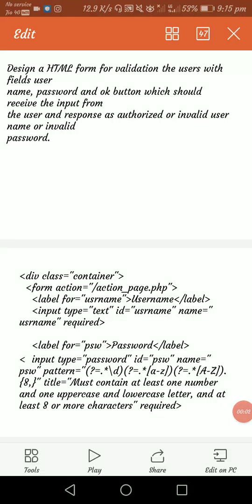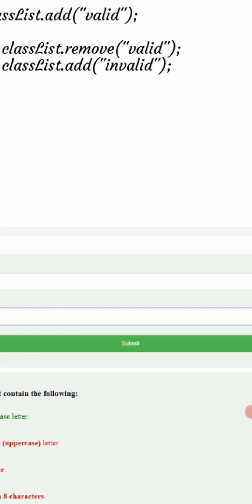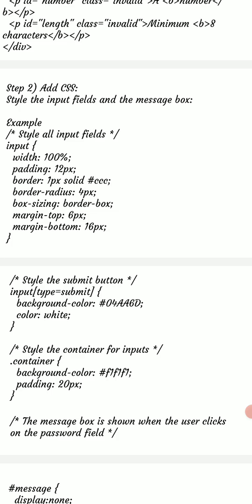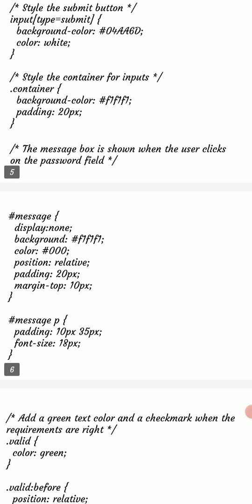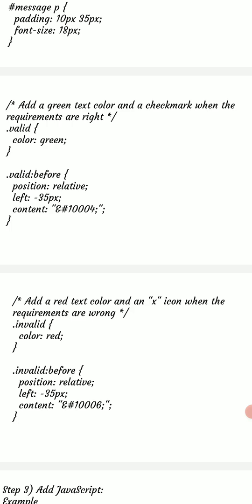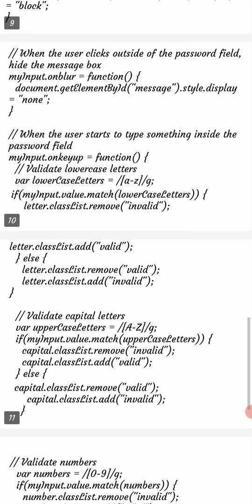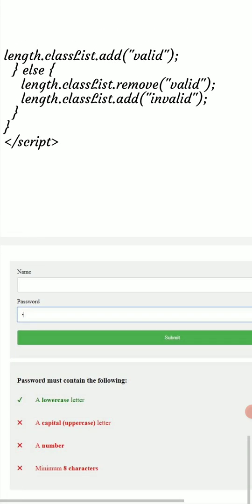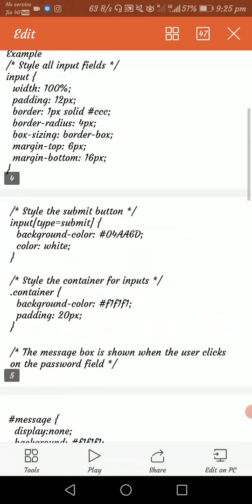Create a HTML form